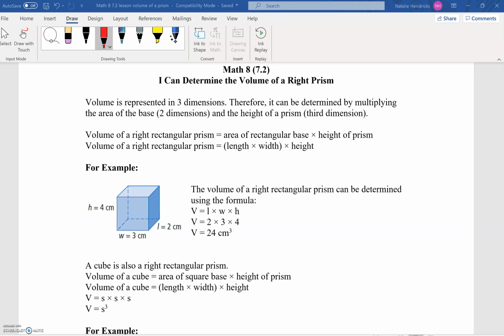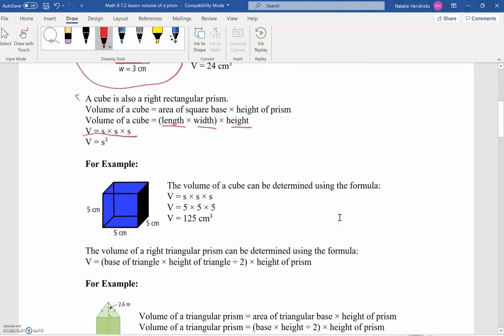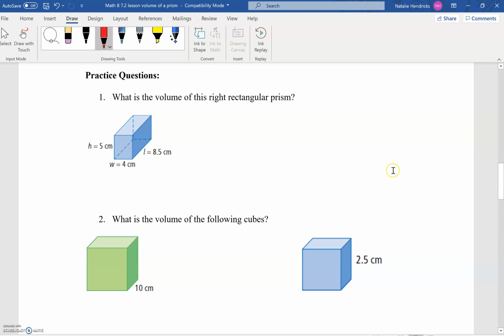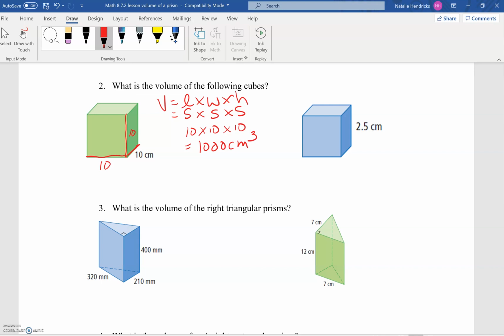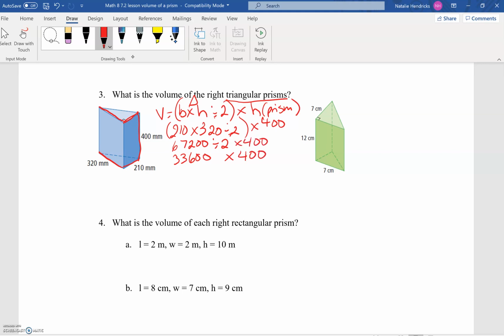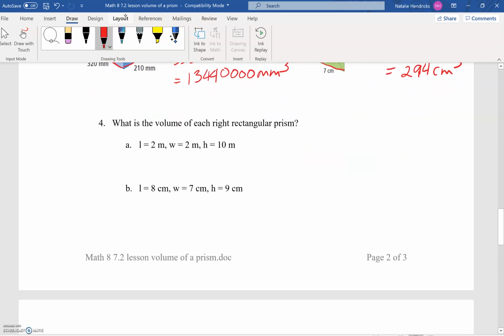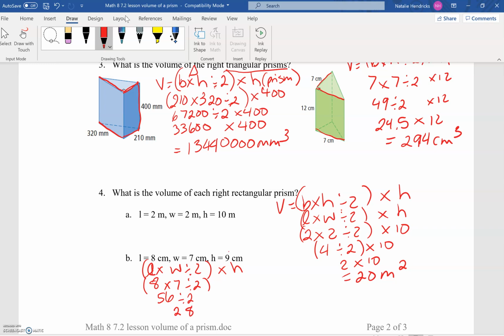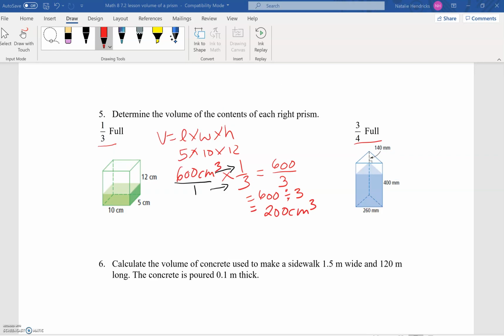7 2 Volume of Right Prism v1